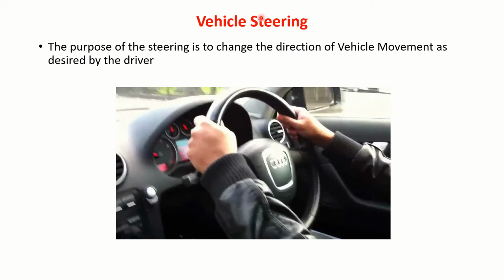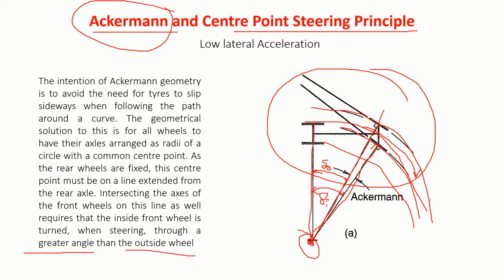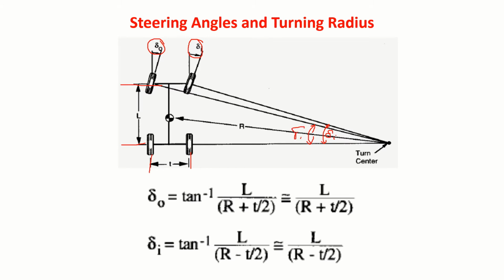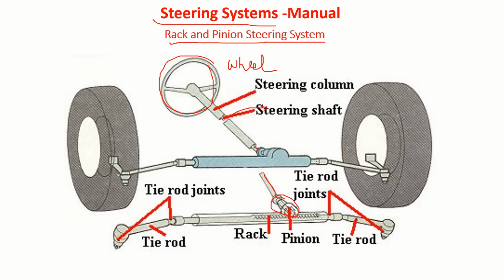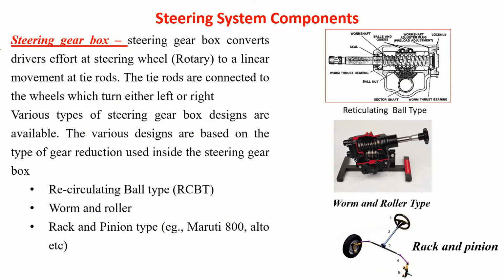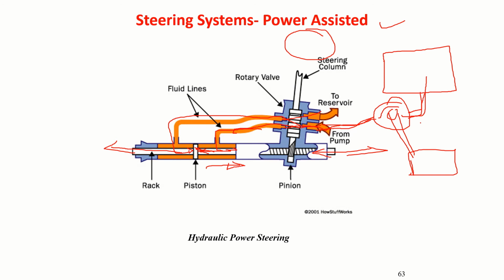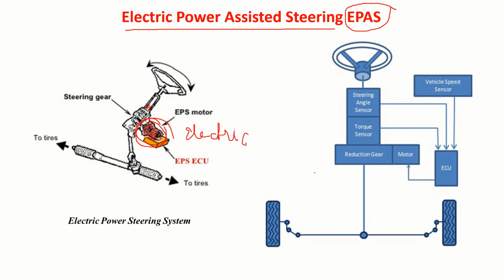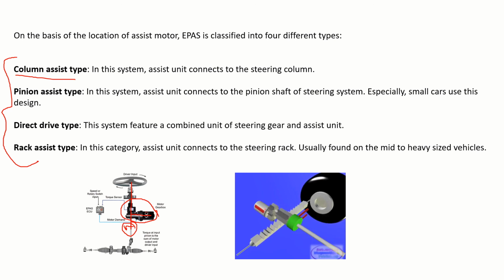VDHS Ch3 Part 4 Vehicle Dynamics- S R Shankapal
Vehicle Dynamics, Ground Vehicle Dynamics, S R Shankapal